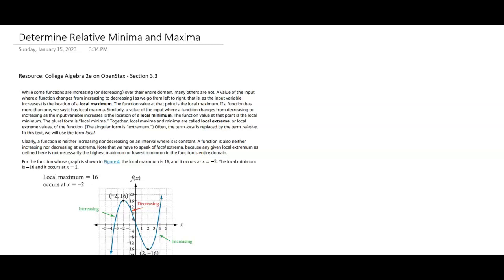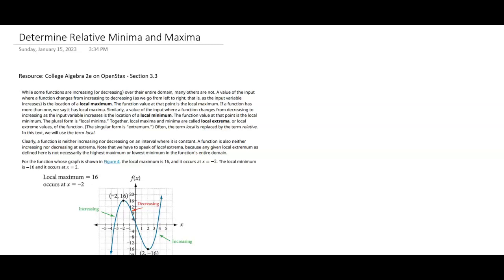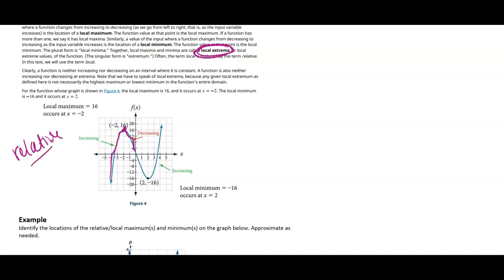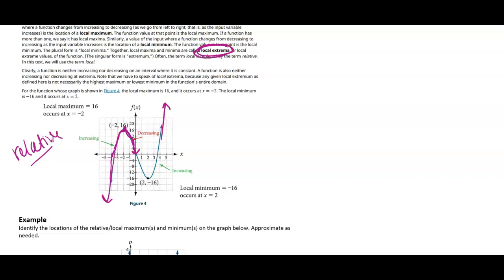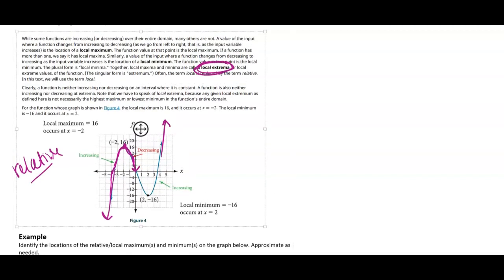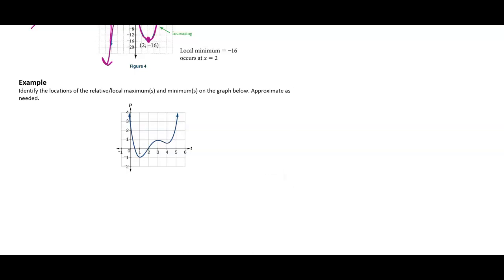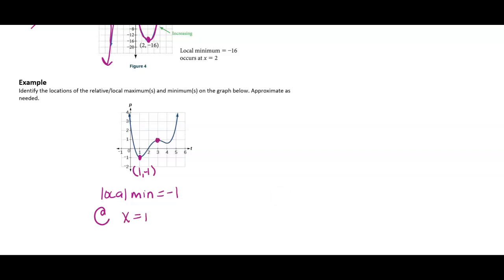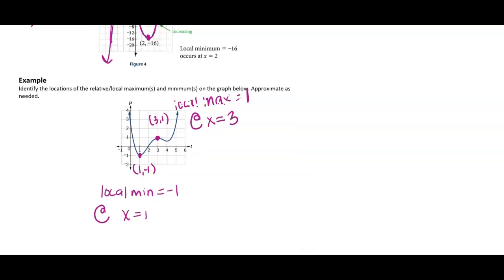MATH 1314 - Relative Extrema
Resource: College Algebra 2e on OpenStax - Section 3.3